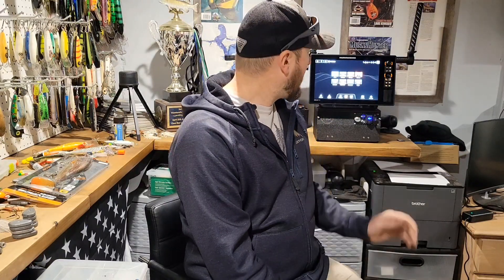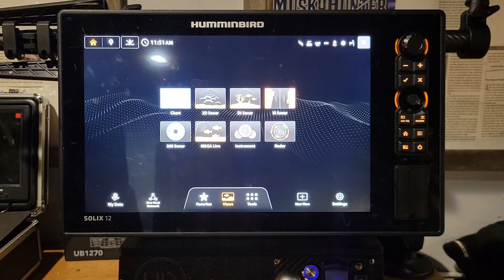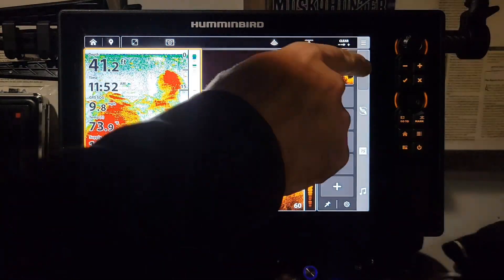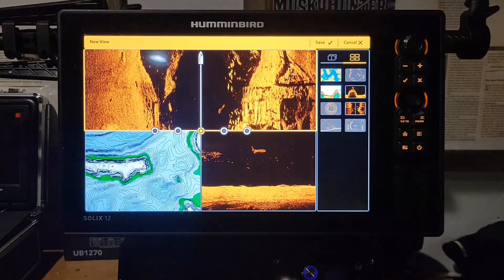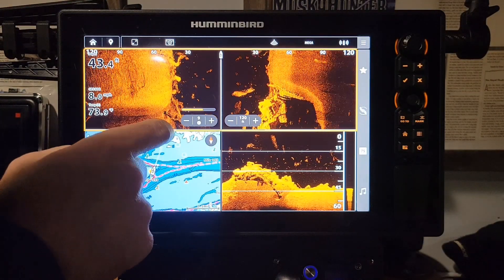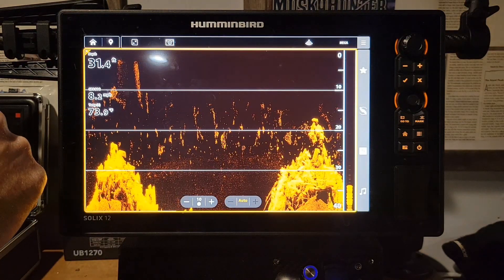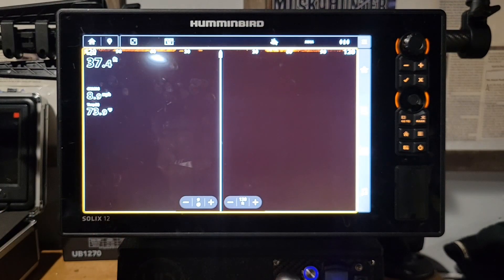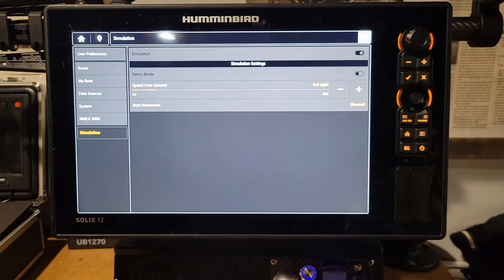Humminbird Solix G3 & Apex 5.060 Update Tutorial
The humminbird version 5.060 update for the solix g3 and apex unit is the biggest updatr anyone had ever seen. Jeremy does a quick tutorial on navigating the unit after the new update and quickly figures out it is pretty awesome